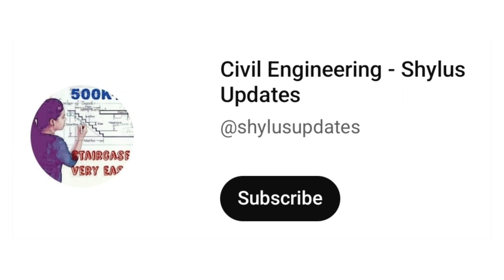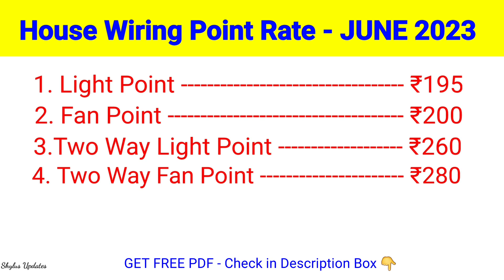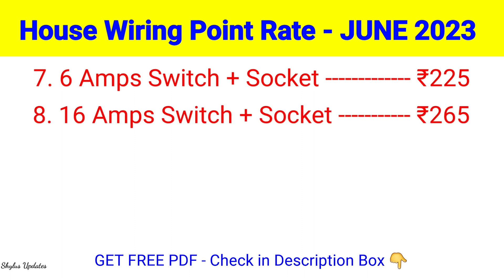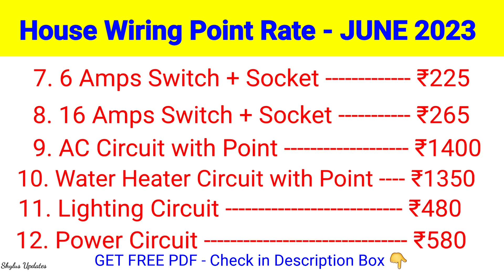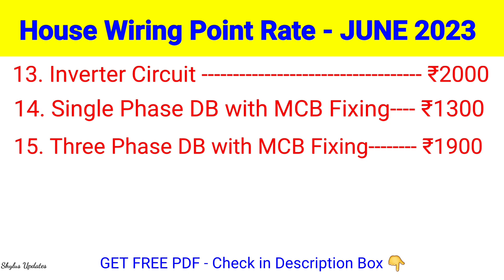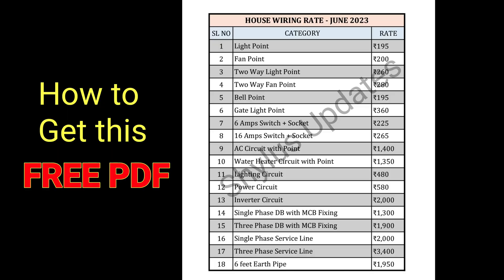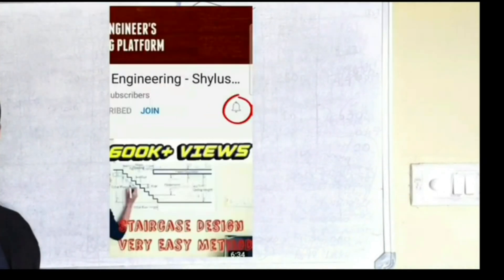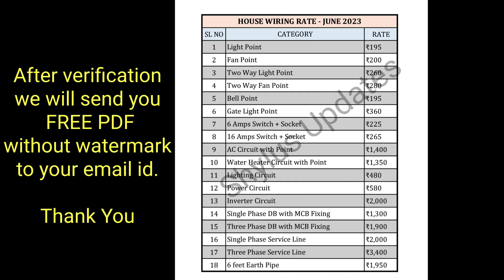house wiring point rates - june 2023 | Electrical Point Rates 2023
Dear Viewers,
In this video, I have uploaded latest point rates of house electrical wires.

STEP 2 : Click the 'BELL' 🔔 icon.
STEP 3 : Click 'ALL'.
STEP 4 : Take a Screenshot

House wiring rate 2023
Here you are going to see rates of
Light point
Fan point
Two way light point
Two way fan point
Bell point
Gate light point
5 Amps switch + sockets
15 Amps switch + sockets
AC circuit with point
Water heater circuit with point
Lighting circuit
Power circuit
Inverter circuit
DB fixing
Single phase service line
Three phase service line
4 feet Earth pipe
6 feet Earth pipe